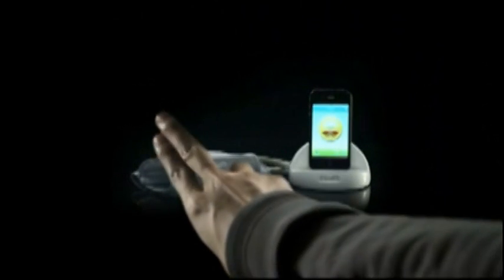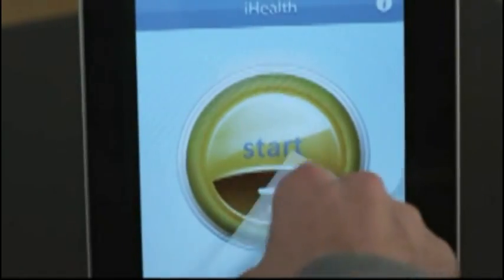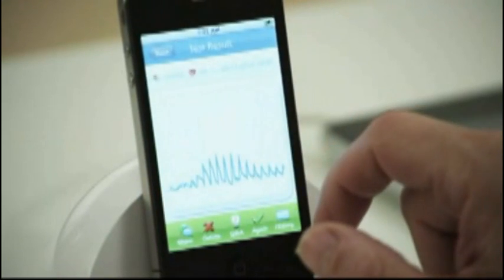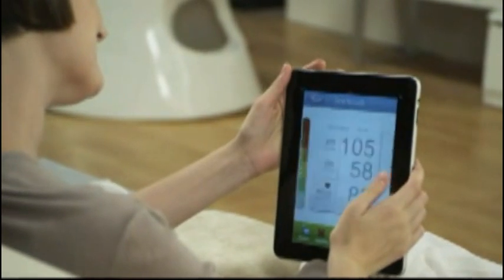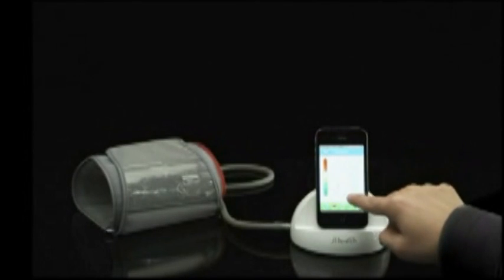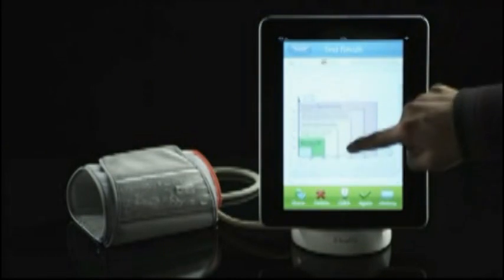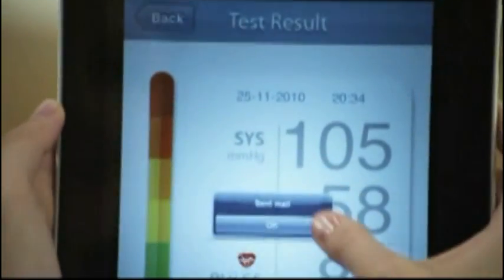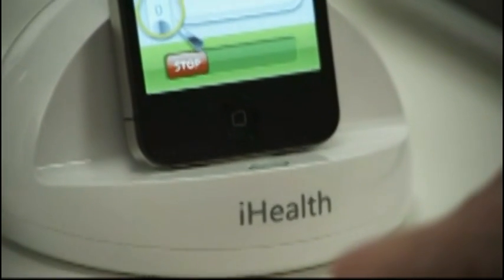iHealth Australia Blood Pressure Dock for iPhone,iPad using App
The iHealth Blood Pressure Dock is the first personal health management tool for iPod touch, iPhone and iPad.  Plans to develop a suite of personal healthcare devices and applications designed for use with the Apple iOS mobile platform are under way.